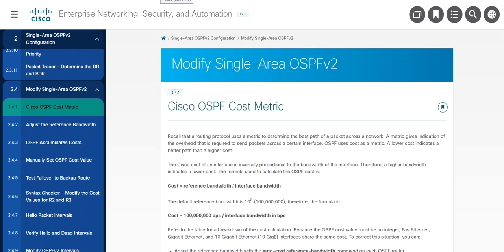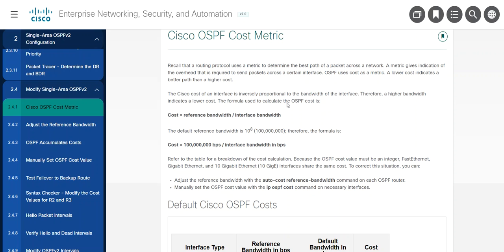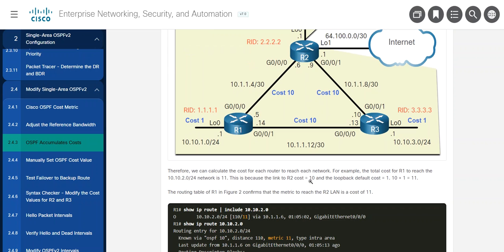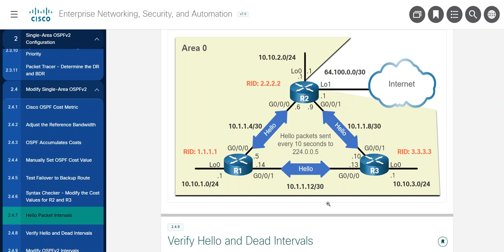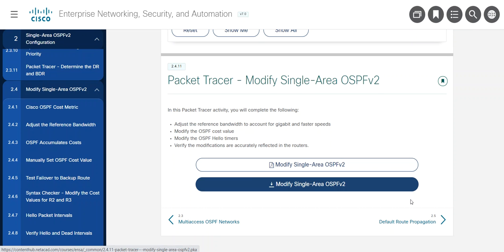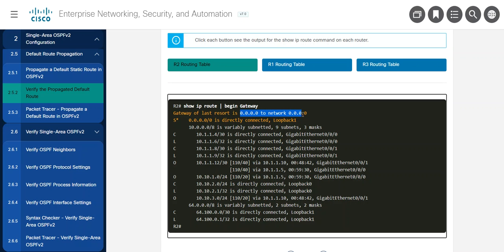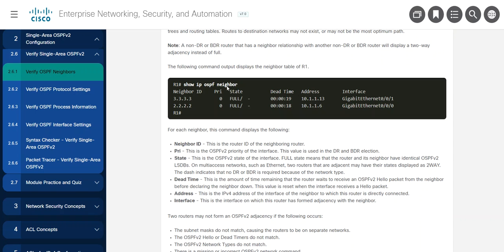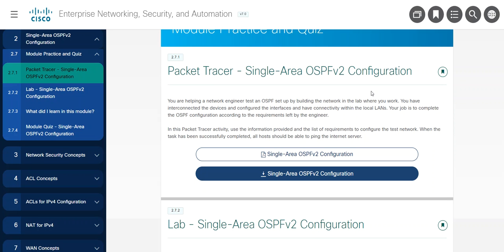CCNA3 Module 2 Single Area OSPF Configuration Part 2